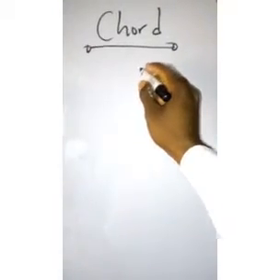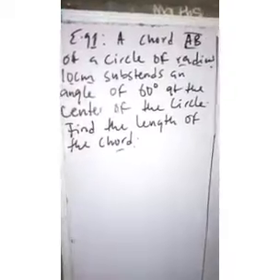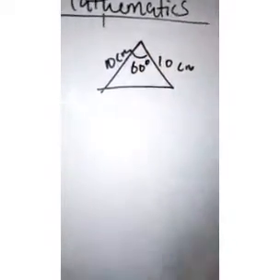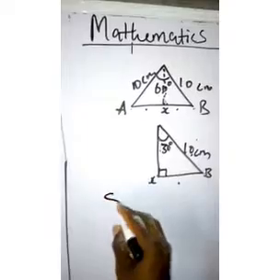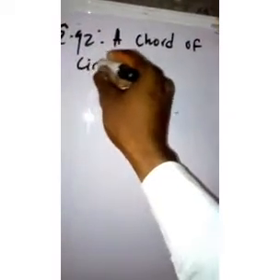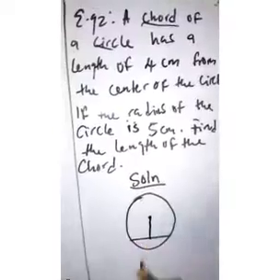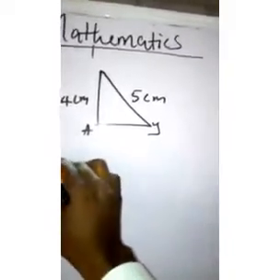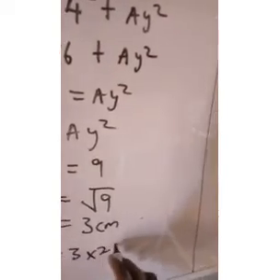Introduction To Chord